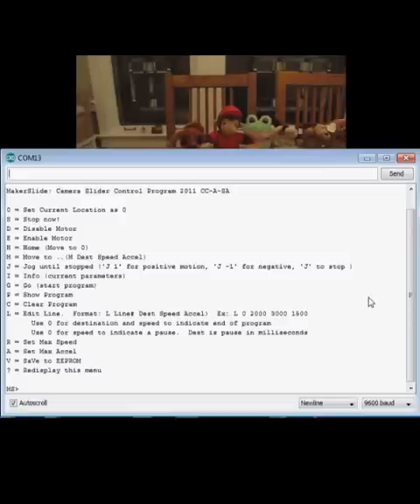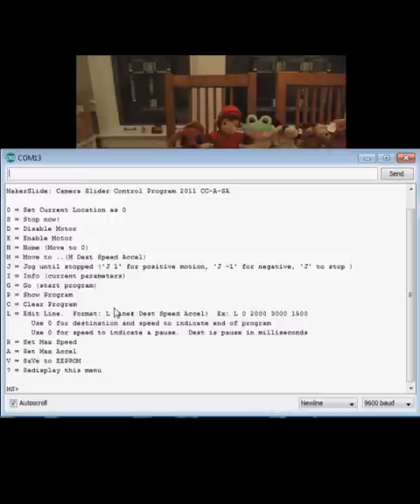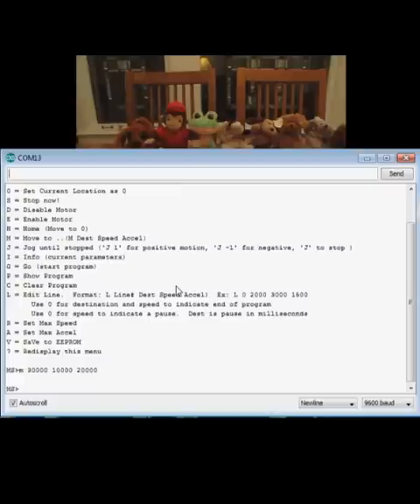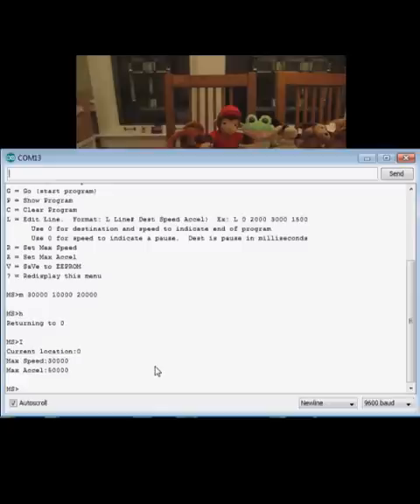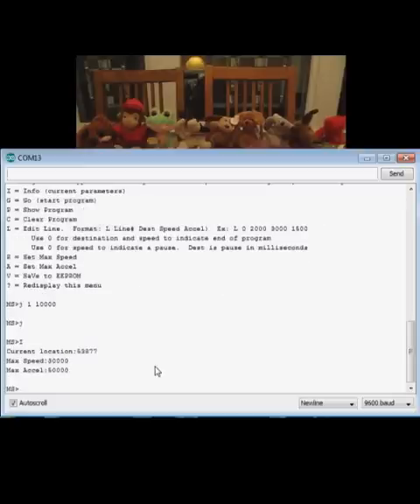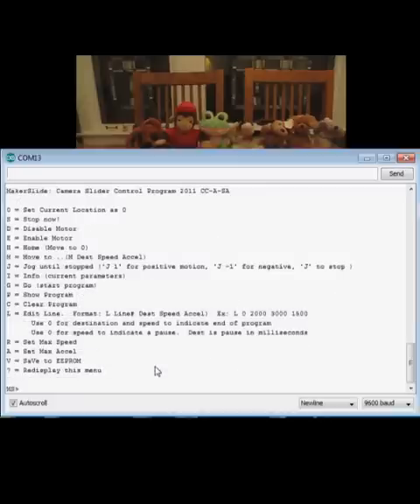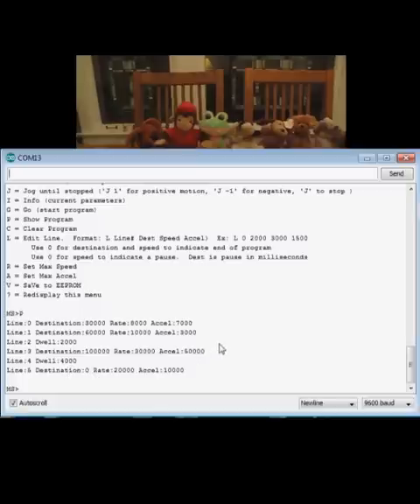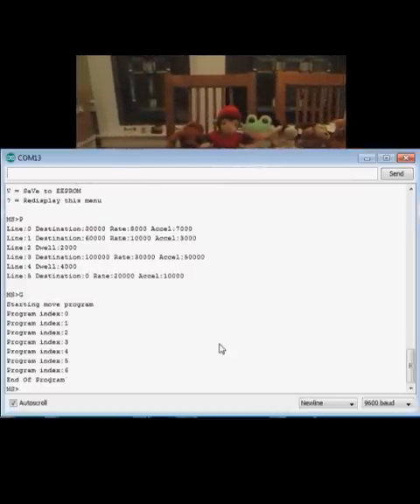MakerSlide Camera Slider Control Program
This is a demo of my Arduino based camera slider control program.  Watch the video in a higher resolution mode if you want to be able to read the screen.

The details of this project are one this blog post.

There is a link to the Arduino source code.